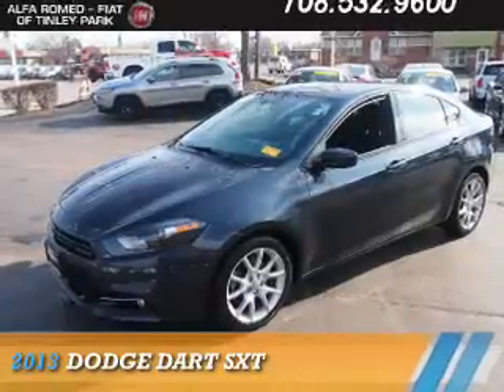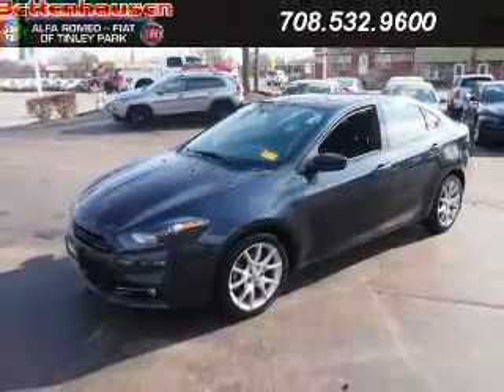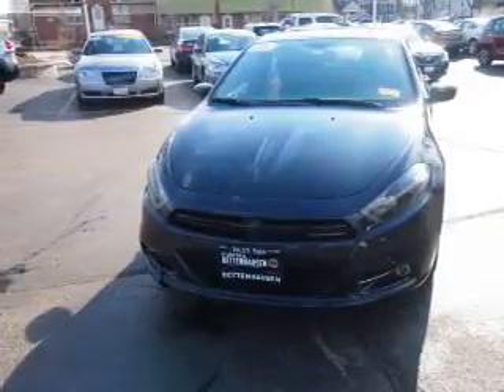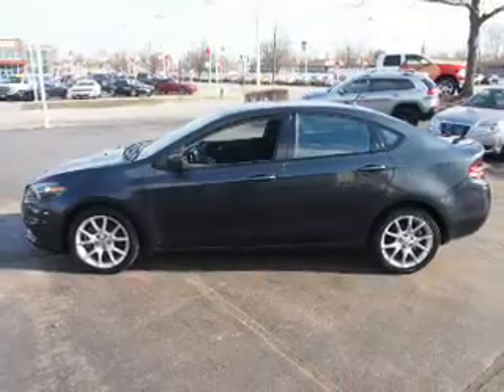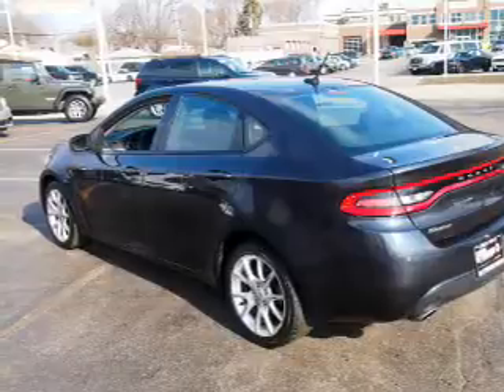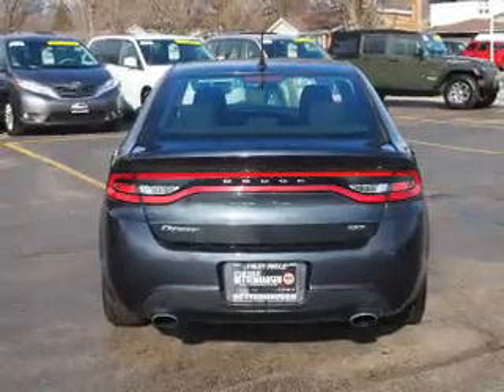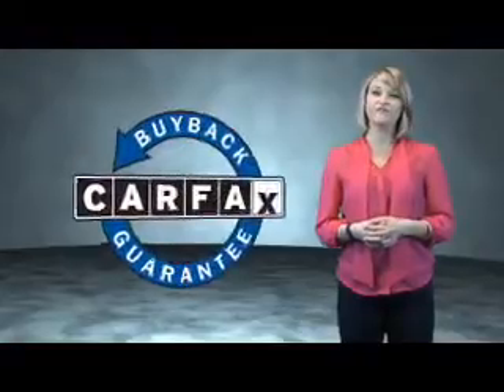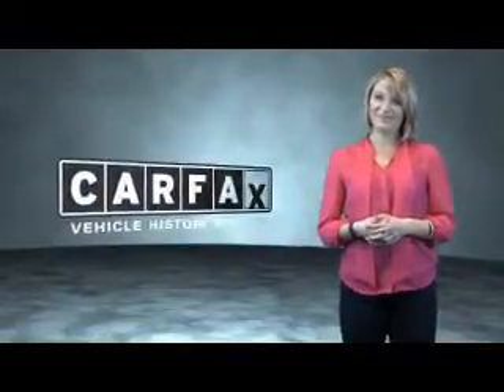2013 Dodge Dart F5719 - Tinley Park IL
Year: 2013
Make: Dodge
Model: Dart
Trim: SXT
Engine: 2.0 liter 4 Cylindercylinder FWD
Transmission: Automatic
Color: Maximum Steel Metall
Mileage: 41491
Address:
17514 Oak Park Avenue
Tinley Park, IL 60477
VIN:1C3CDFBA5DD323702